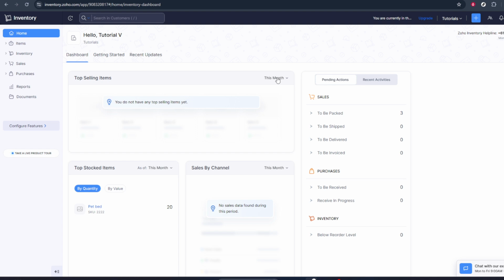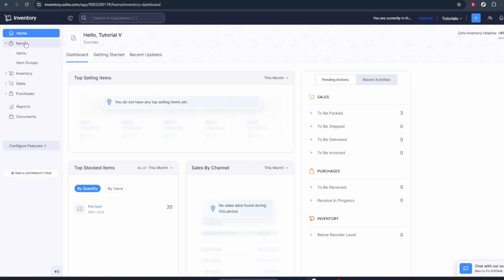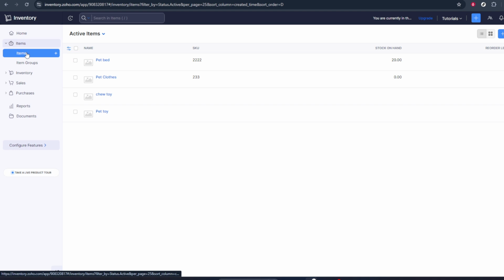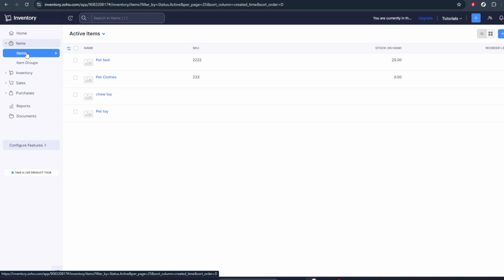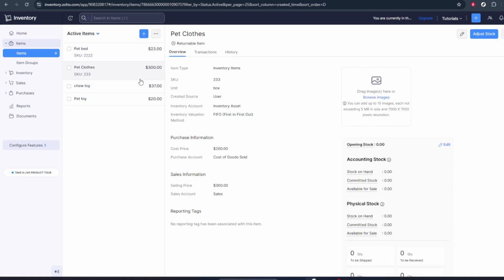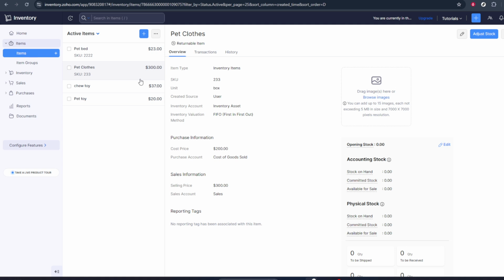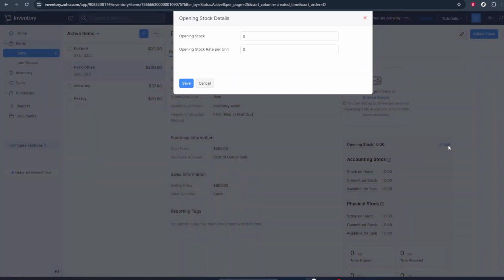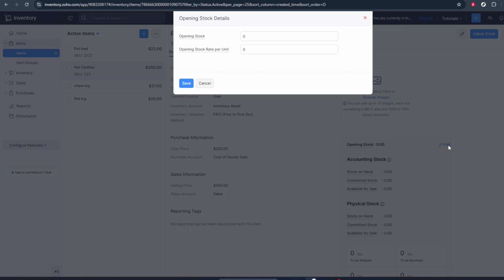How to Add Stocks to Your Items in Zoho | Easy Guide 2026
In this video, you’ll learn how to add stocks to your items in Zoho for better inventory tracking.